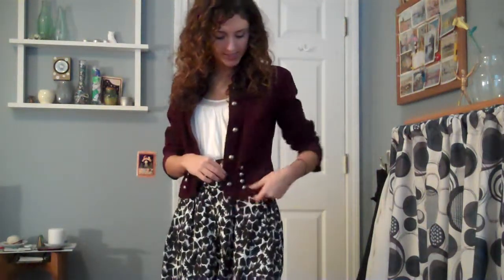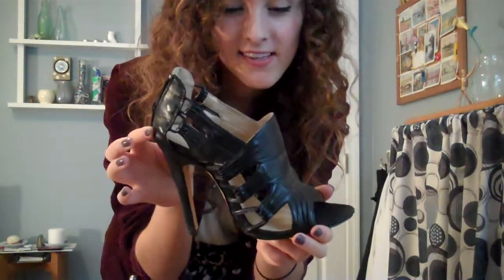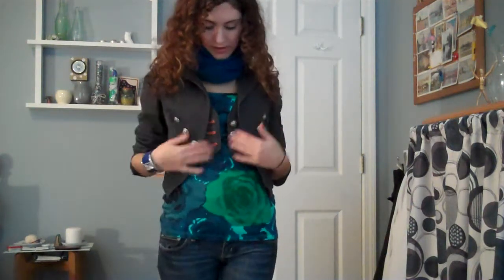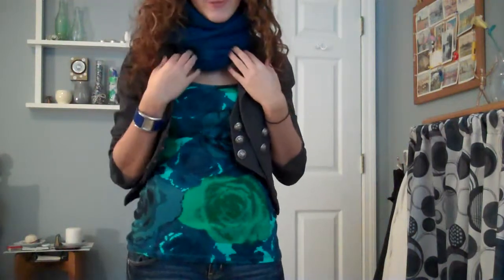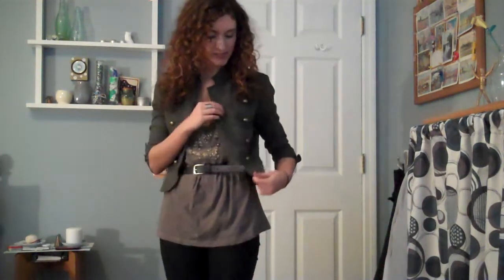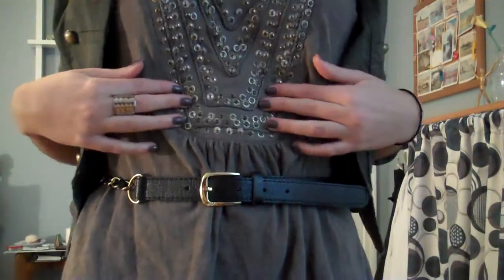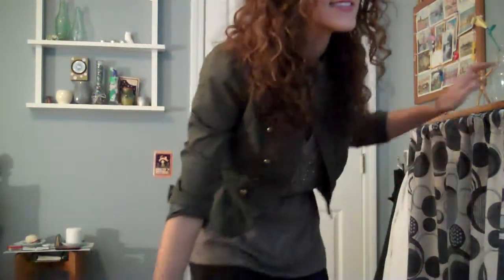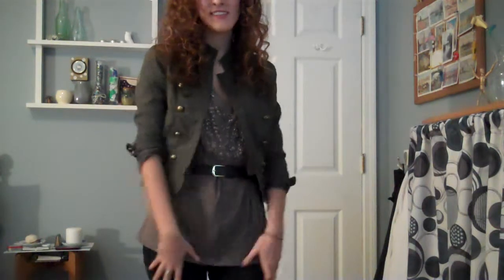Essential Style: Military Inspired Jackets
Hey guys! Thanks for checking out my first video.